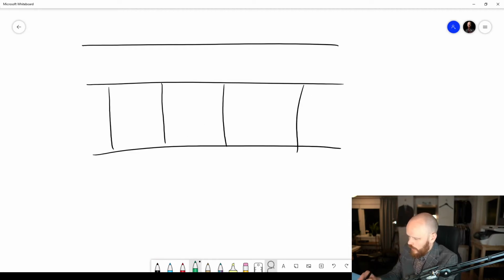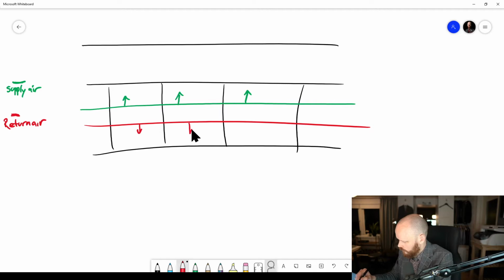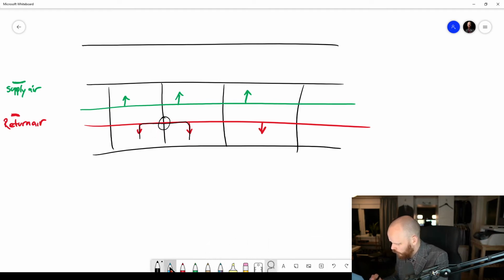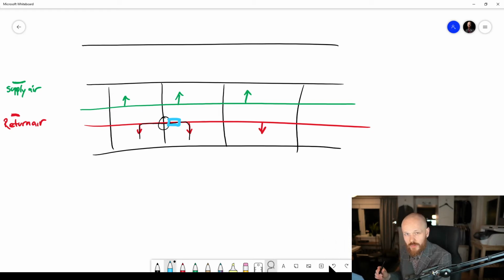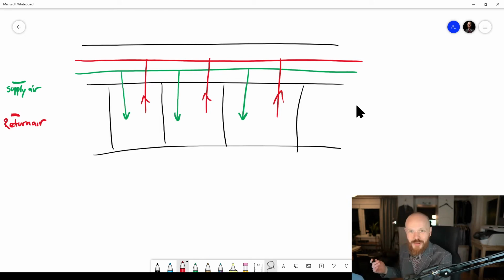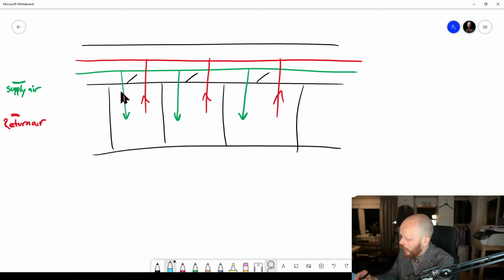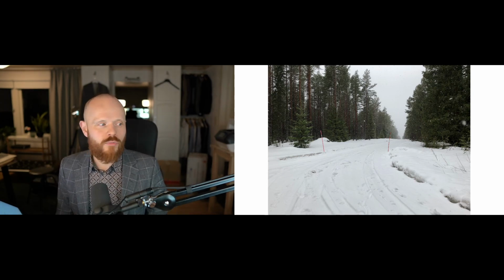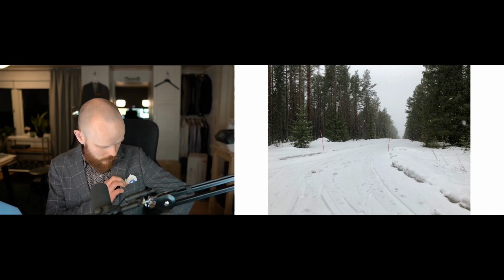How should ventilation duct systems be designed to avoid cross transmission of sound?